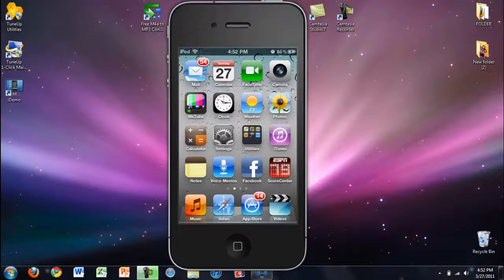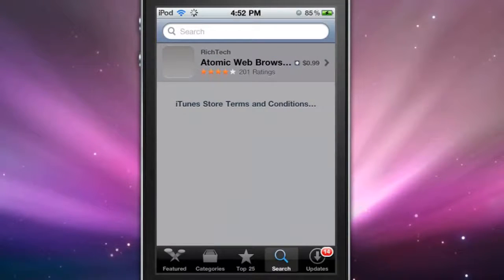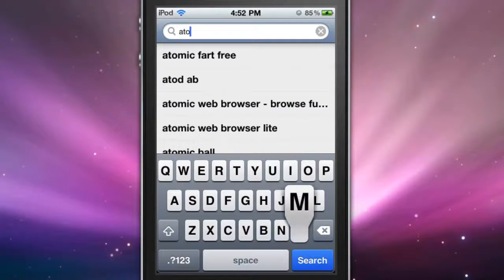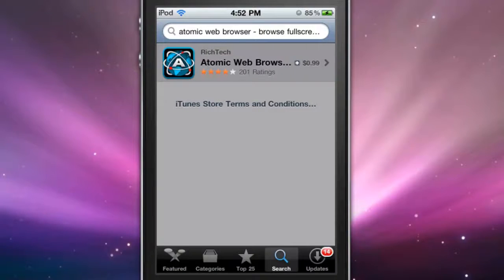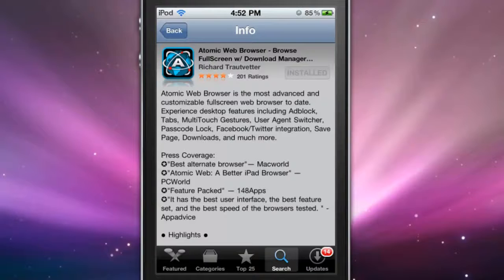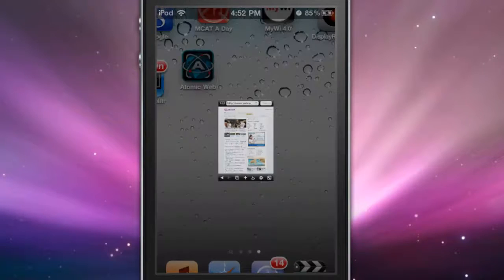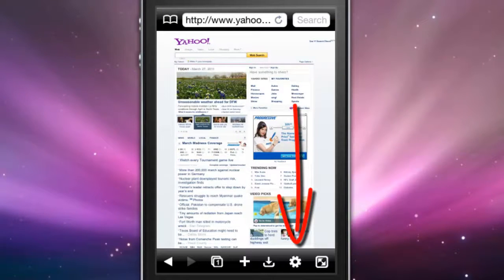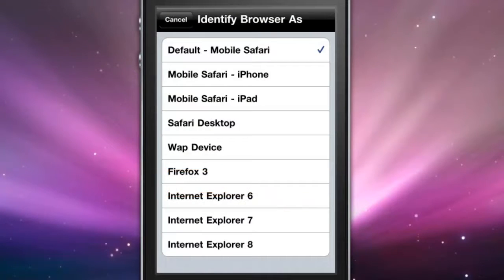How To Stop From Going To Mobile Websites On iPhone & iPod Touch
In this video i will teach you how to prevent from going to mobile websites.